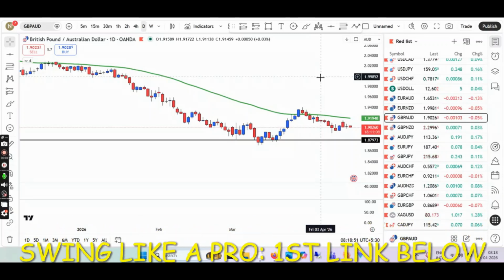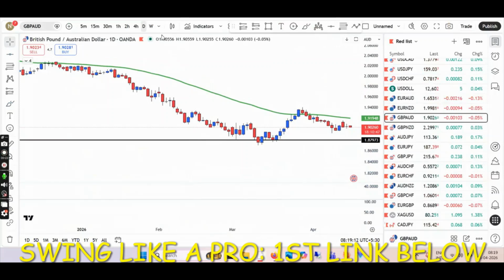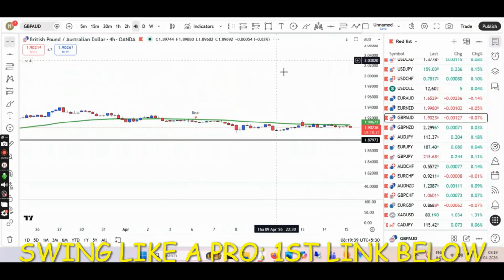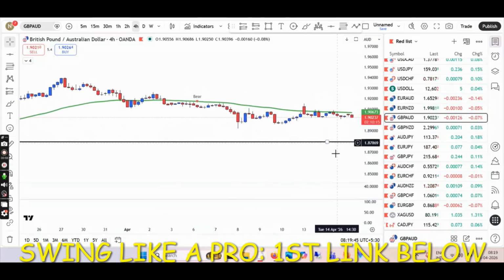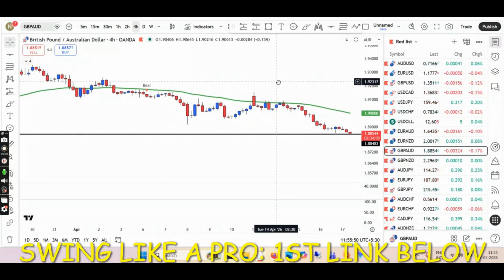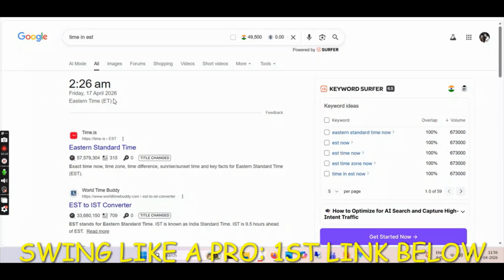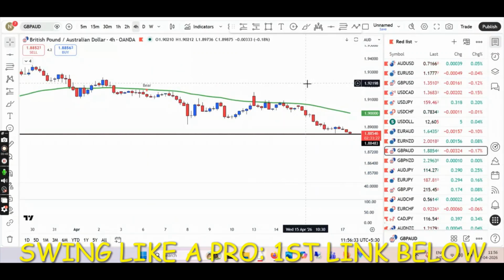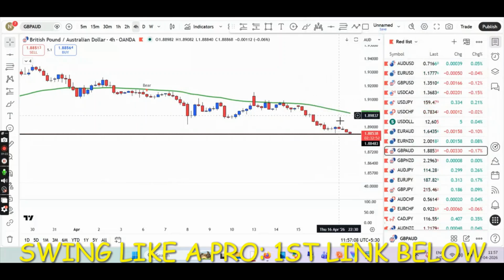GBPAUD ANALYSIS TODAY| Live Forex Trading| 195 Pips.